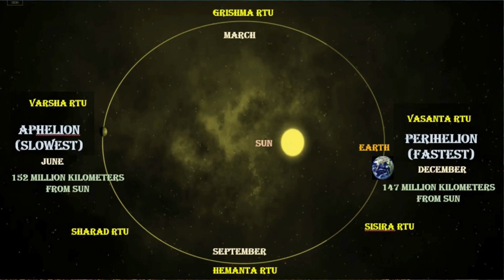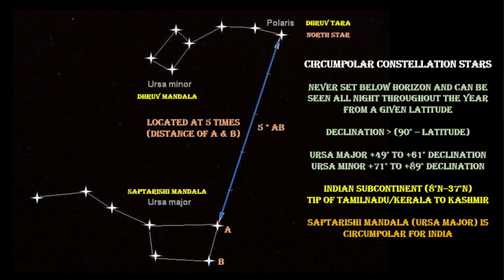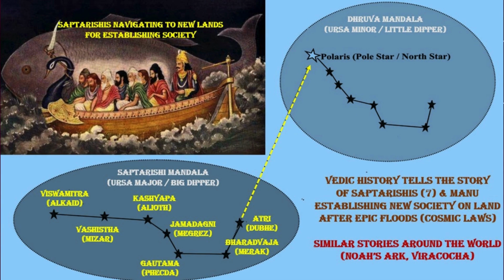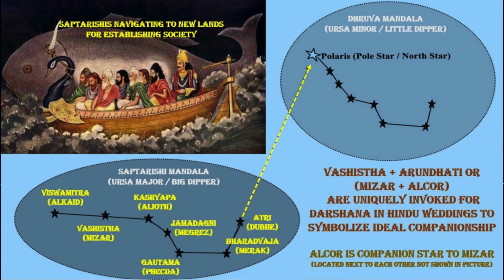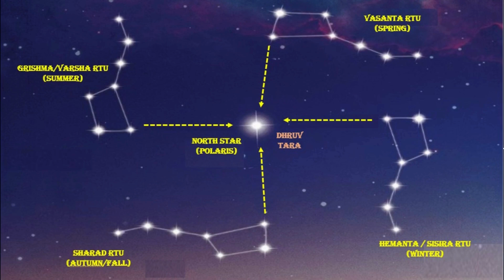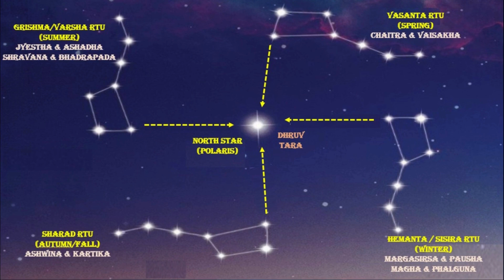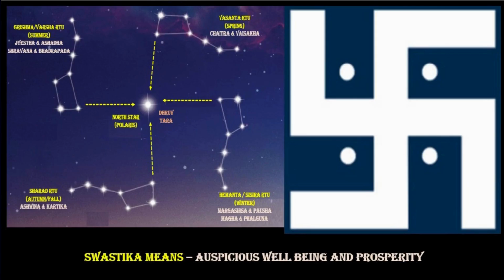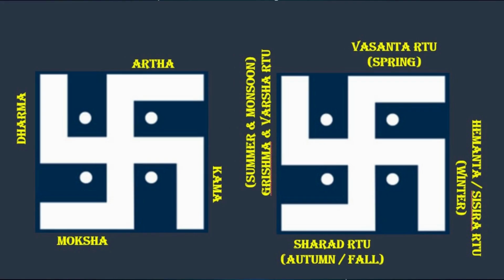Roots of Swastika Symbol's Connection to Ursa major & Polaris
In this video, we explore the cosmic connection between the Saptarishi Maṇḍala — the constellation of seven sages known as Ursa Major — and the timeless sacred symbol of the Swastika. The Saptarishis, eternal guides of wisdom in Vedic tradition, revolve around the Pole Star, symbolizing dharma and cosmic order. The Swastika, derived from the Sanskrit word svasti meaning ‘well-being’ and ‘auspiciousness,’ represents stability in all directions, the eternal cycle of creation and renewal, and harmony with the cosmos. Together, the vision of the sages in the night sky and the sacred geometry of the swastika remind us of the deep link between astronomy, spirituality, and life’s balance. Join us as we journey through Vedic symbolism, cosmic time, and the eternal rhythms encoded in these sacred signs.